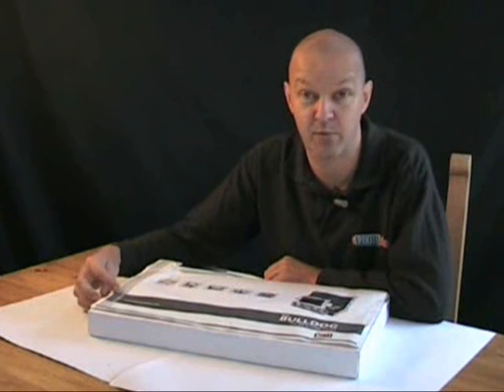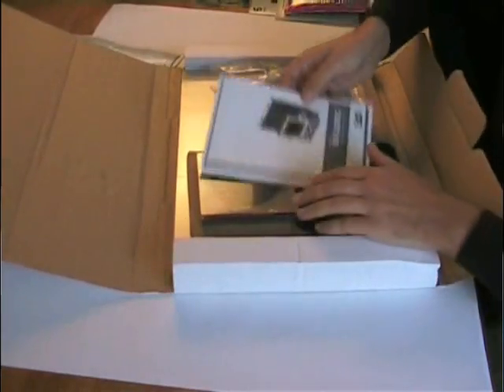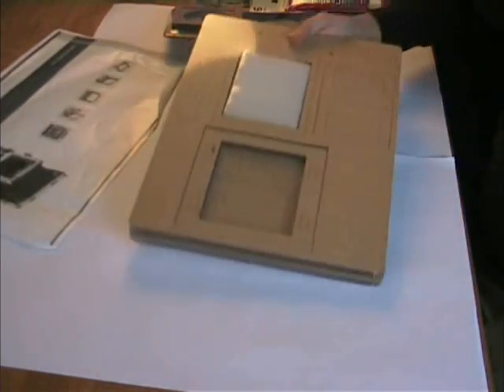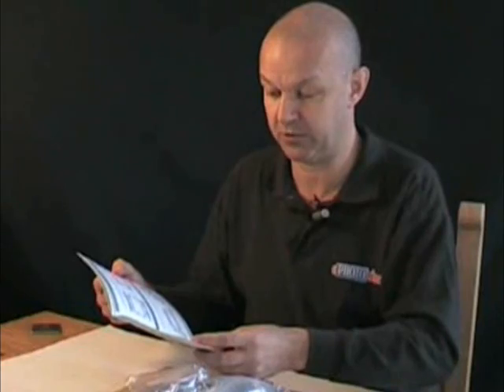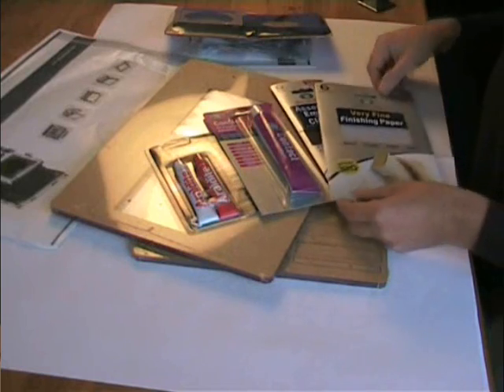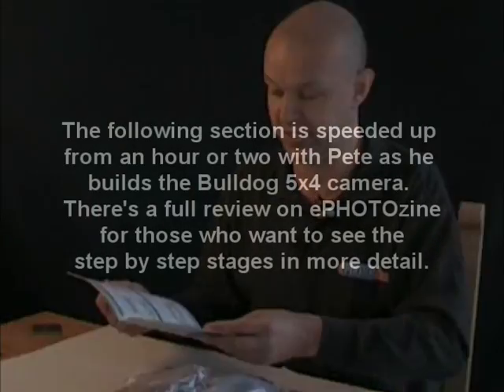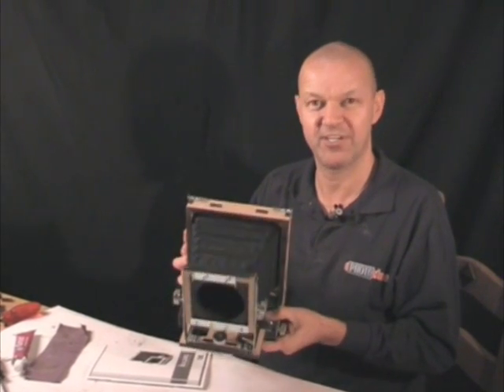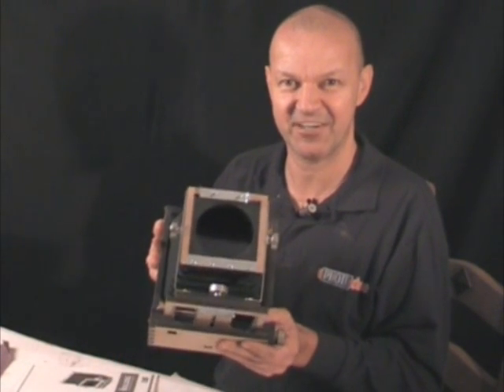Building a Bulldog 5x4 large format camera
Peter Bargh takes a look at the Bulldog 5x4 camera from Camera Bellows